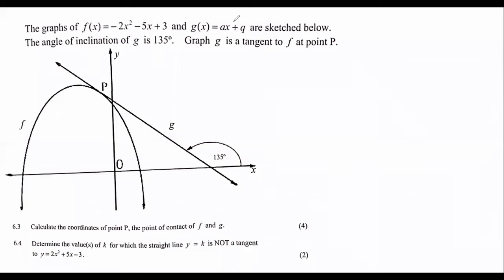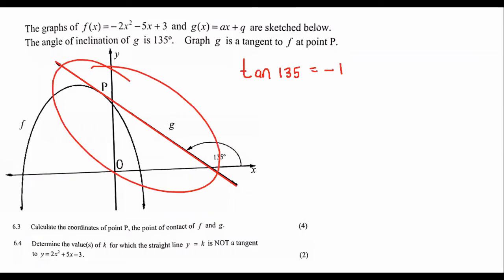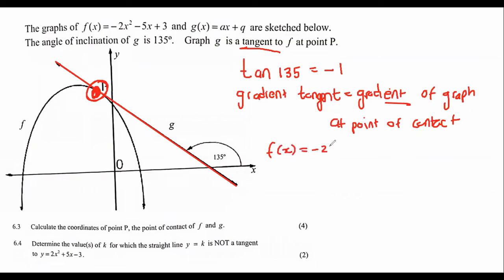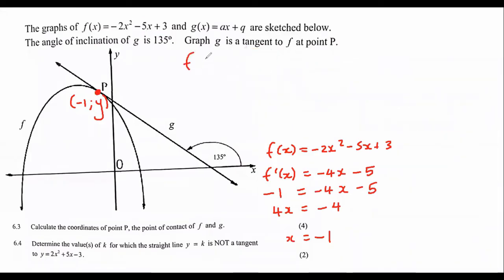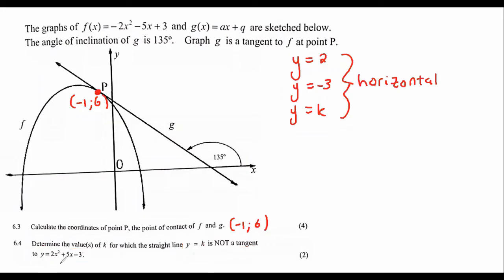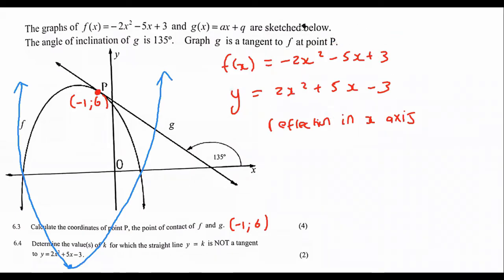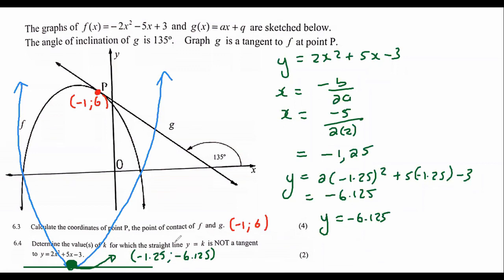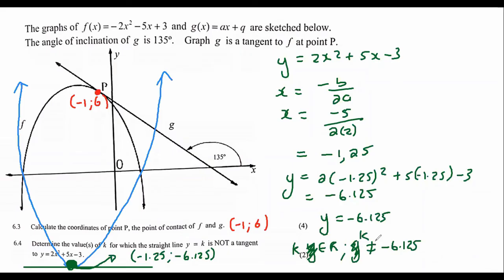Calculus grade 12: Practice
Calculus Grade 12 practice question.